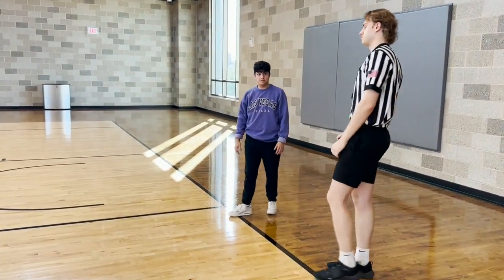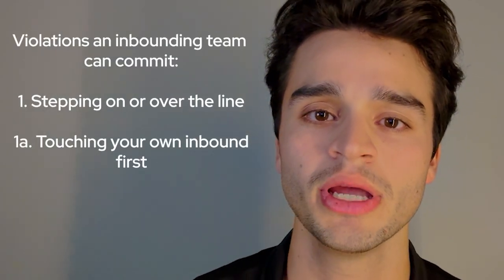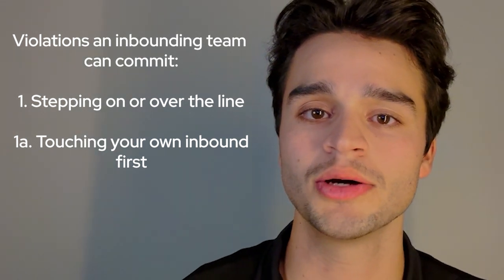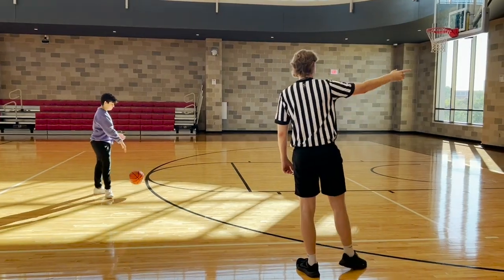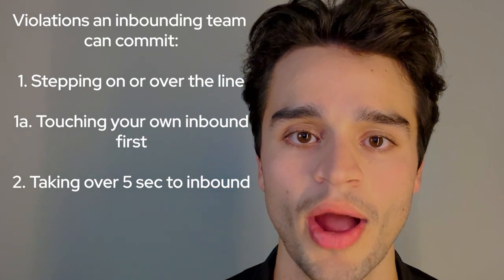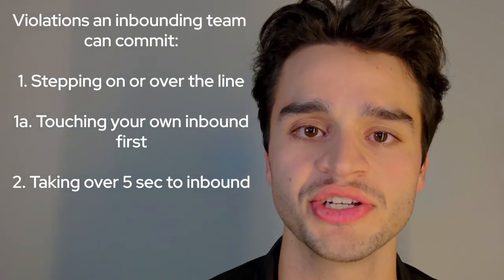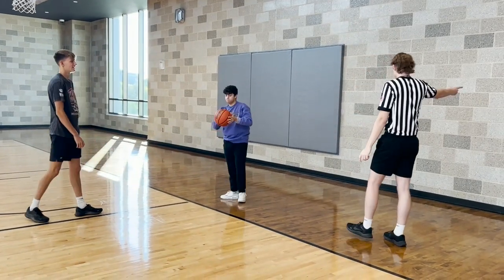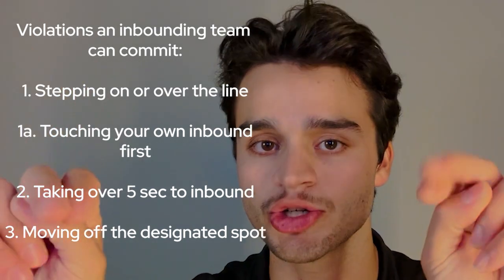11 Throw-in Violations